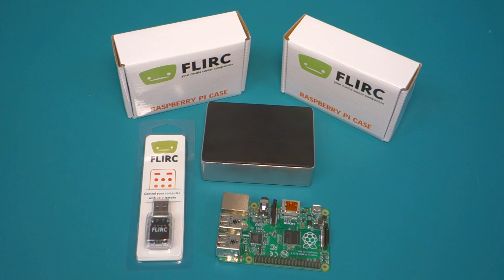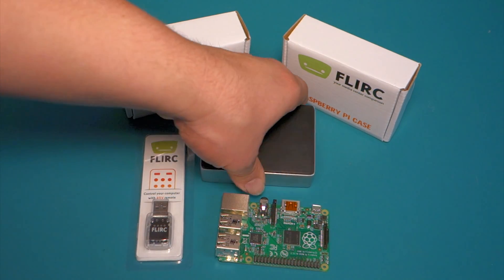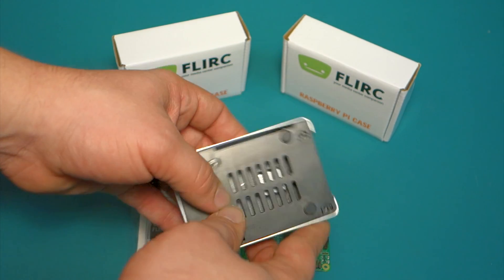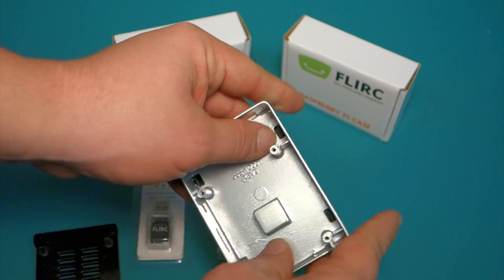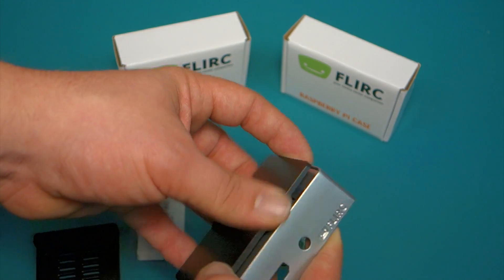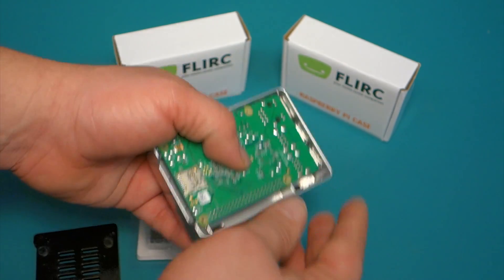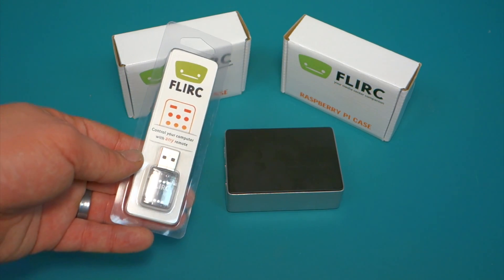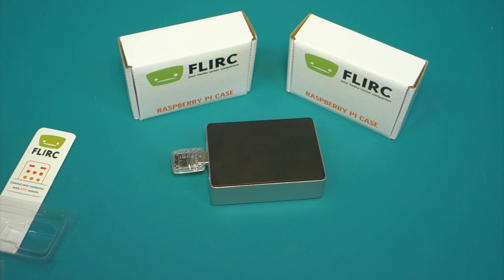Flirc Raspberry Pi B+ Case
The Flirc Raspberry Pi case was designed to not only be functional for your Raspberry Pi, but to be drop dead gorgeous. It’s made of beautiful aluminum core that is sandwiched between two black, soft touch shells that feel amazing in your hands. But once it’s out of your hands, it’s deserving to be proudly on display running your favorite media center software.

Flirc Case